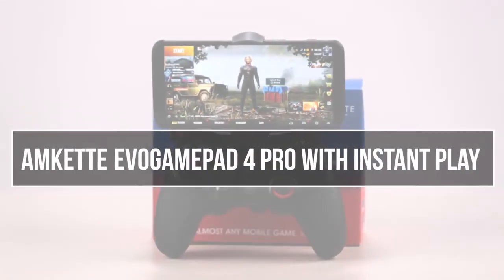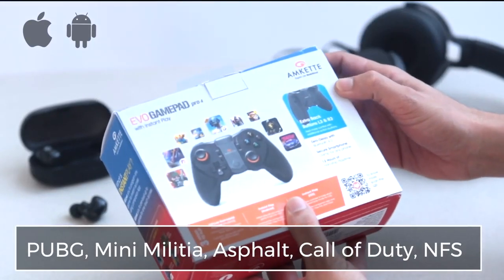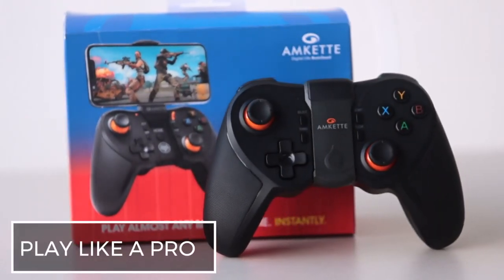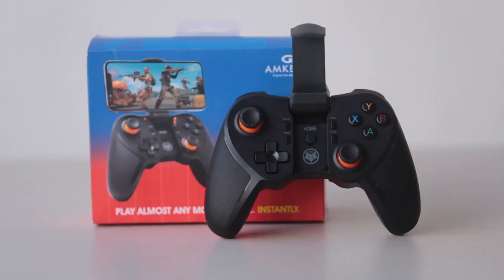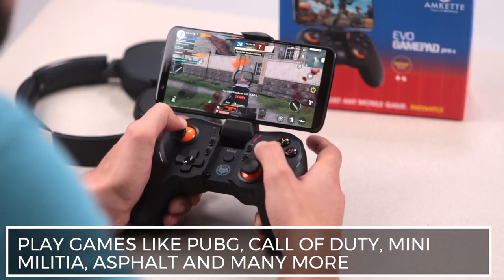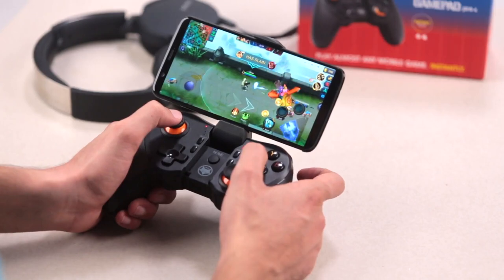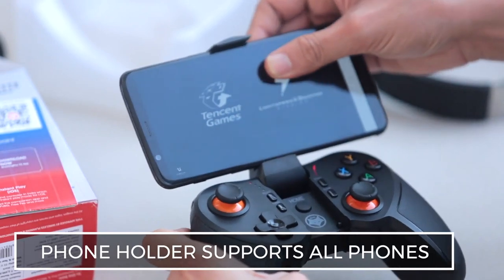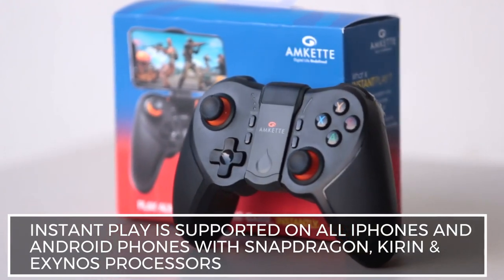Amkette Evo Gamepad Pro 4 Play almost any mobile game on gamepad Instantly.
– Instant Play Mode – Lets you Play PUBG, COD and more without fear of BAN.

– Instant Play Mode for All iPhones and most Android phones*

– HID Mode Supported on All Android Phones

– 2 Additional Action buttons on the Back

– Ergonomic Design with a Secure Phone Clamp

– 12 Hrs of Immersive Playtime

*Snapdragon, Exynos & Kirin Chipsets Supported. Mediatek not supported.